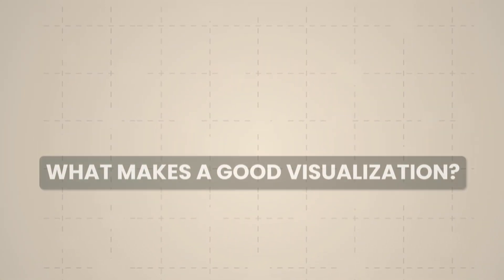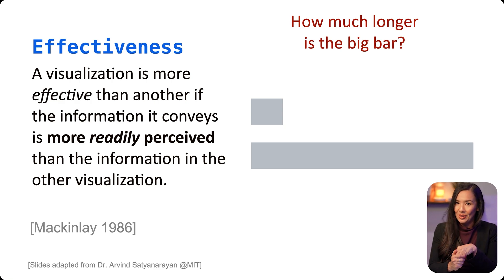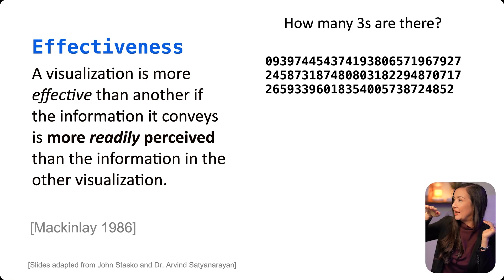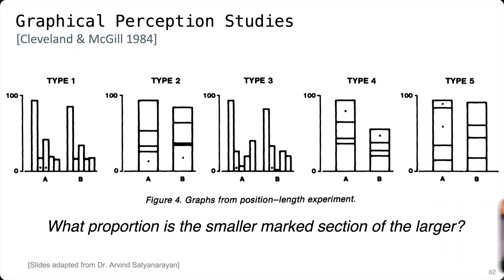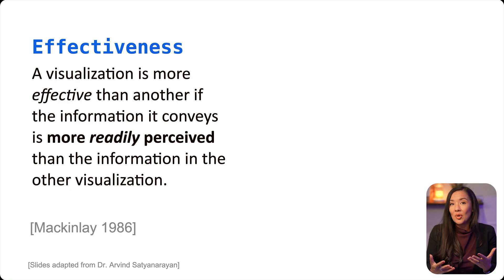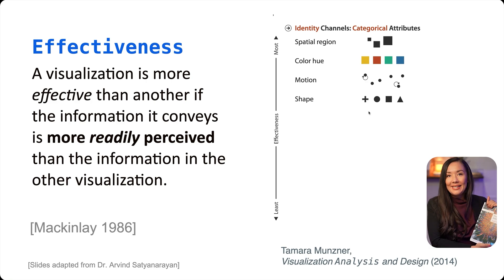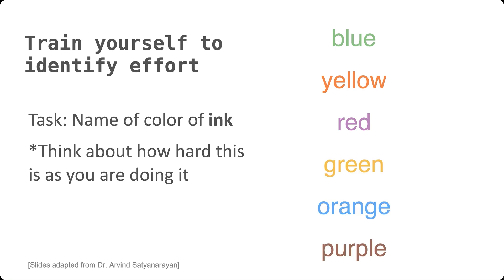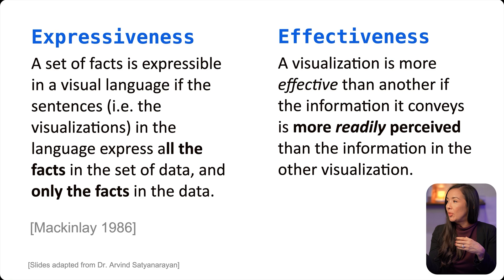What Makes Visualization Easy to Read? Exploring Effectiveness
In this video, Dr. Padilla, a professor of computer science and psychology, dives into the essential qualities of a good data visualization. If you've ever wondered what makes a visualization effective or expressive, you're in the right place! We'll break down these two key concepts and discuss how to evaluate visualizations for clarity, ease of interpretation, and impact.

Using engaging examples, Dr. Padilla demonstrates how small changes in design can make information more readily perceived. You’ll learn practical tips for choosing the best visual encoding techniques and gain insights from influential research, including the work of Cleveland and McGill and Tamara Munzner's Visualization Analysis and Design. Plus, we’ll tackle common challenges in visualization perception and explore methods for training your eye to spot effective visual choices.

0:00 – Introduction to Visualization Effectiveness
00:37 – Effectiveness Definition
04:50 – Cleveland & McGill Study on Visualization Perception
06:24 – Bostock and Heer 2010 Study
07:12 – Practical Guide: Choosing the Right Encoding Channels
08:54 – Self-Training Tips for Better Visualization Intuition

Whether you're a data science professional, a student, or just passionate about making better visualizations, this video provides valuable techniques and insights to help you create visuals that communicate clearly and make a lasting impression.

Resources Mentioned:
Tamara Munzner’s Visualization Analysis and Design

Connect with Dr. Lace Padilla: Stay updated on Dr. Padilla's latest research, projects, and insights in the field of data visualization.

Slide adapted from Arvind Satyanarayan at MIT.